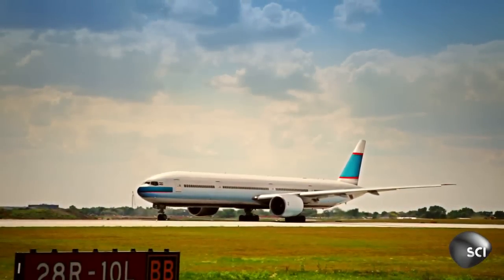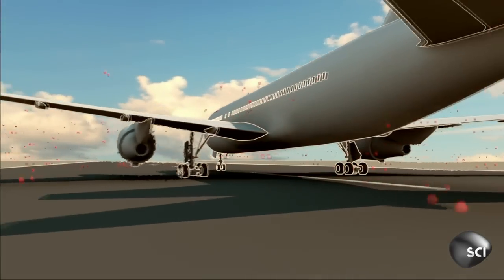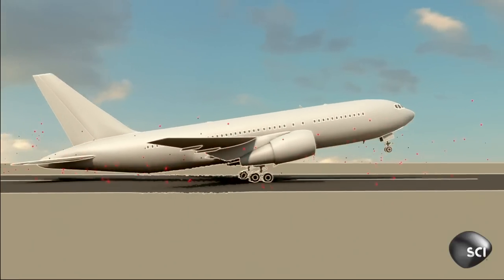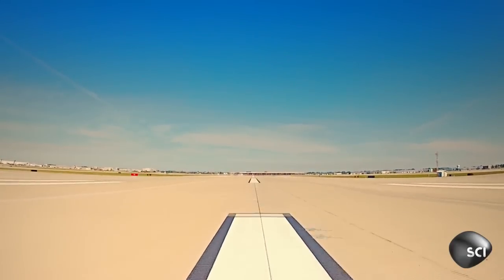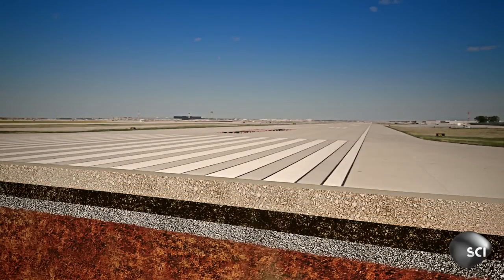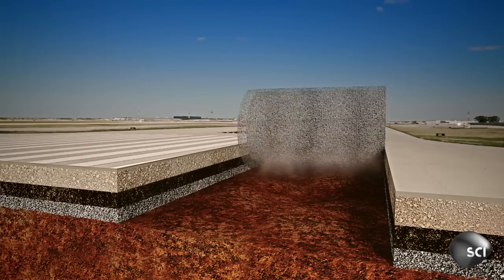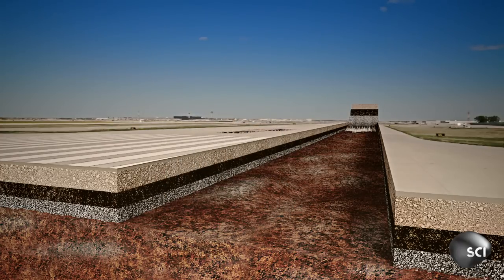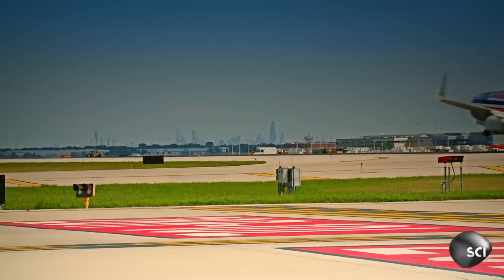Upgrades At Chicago O'Hare Airport | Strip the City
New innovations keep the 2nd busiest airport in America safe during heat waves.